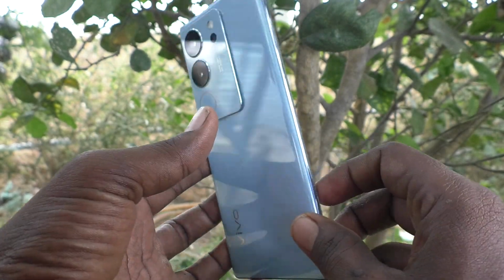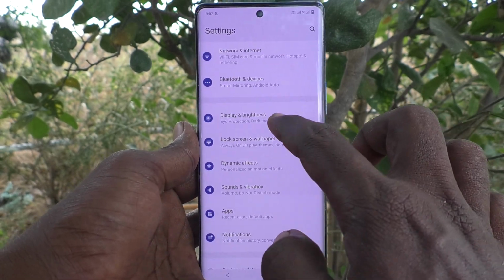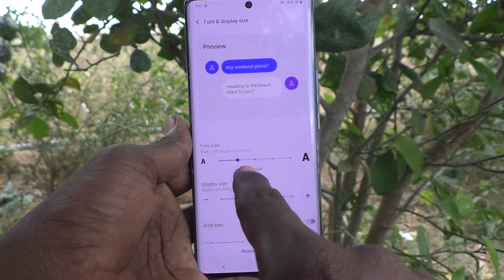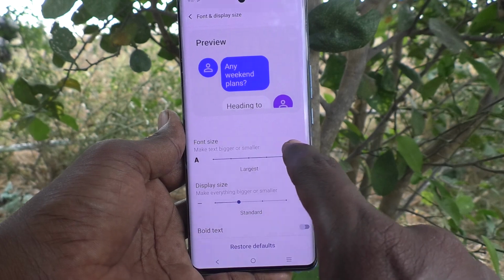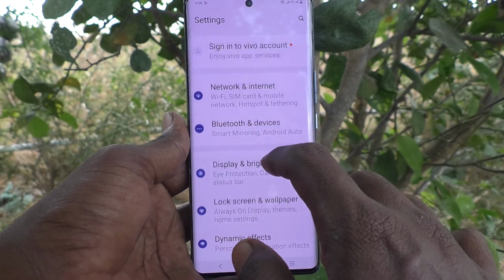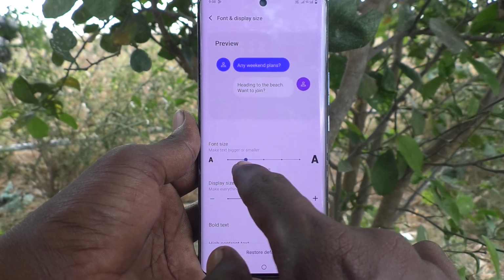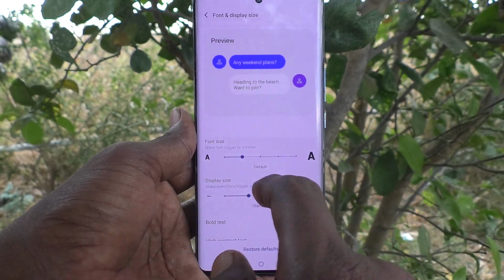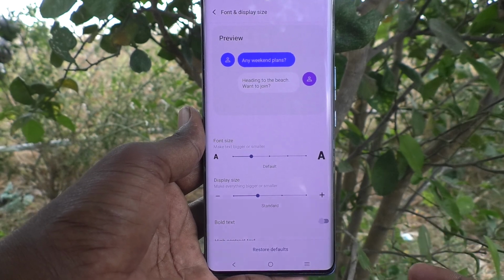How to change font size in Vivo V29 Pro 5G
Vivo V29 Pro 5G font size change settings: Learn here how to change font size in Vivo V29 Pro 5G smartphone.